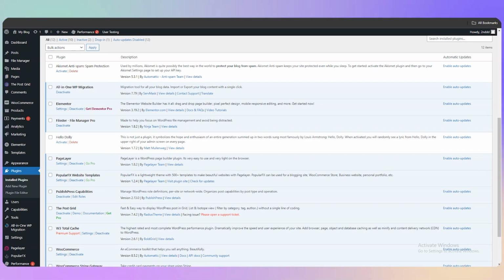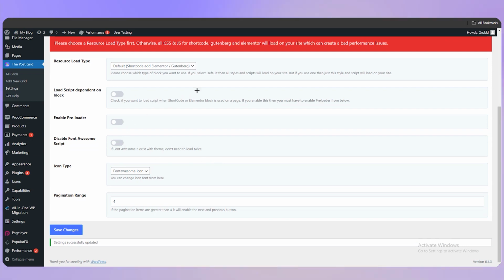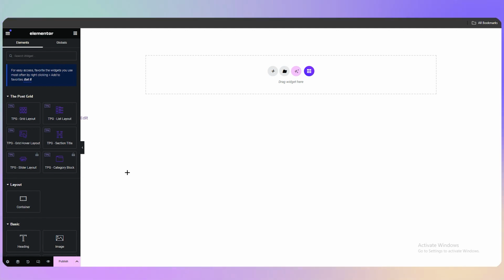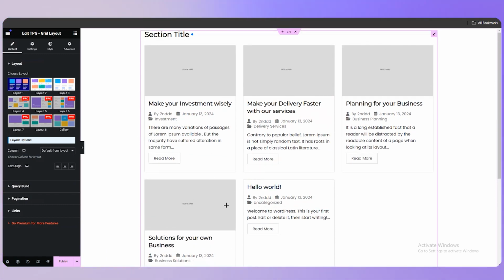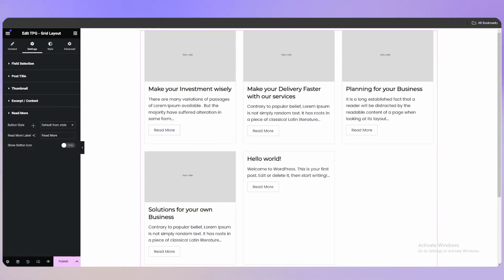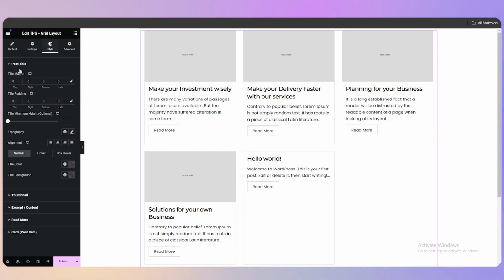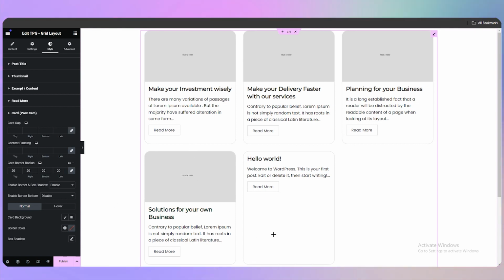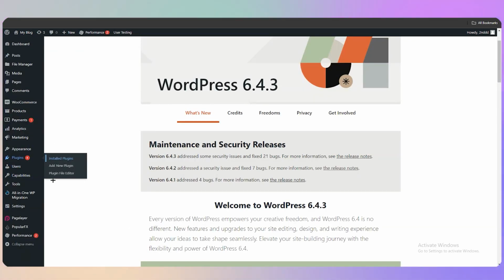How to Add a Post Grid in Wordpress & Elementor (2024) | Free Plugin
If you are looking for a video about How to Create a Post Grid in Wordpress & Elementor, here it is! In this video I will show you How to Build a Post Grid in Wordpress & Elementor. Be sure to watch the video to the very end.You'll Learn How to Make a Post Grid in Wordpress & Elementor.

00:00 Intro
00:15 Add Plugins
01:03 New page with Elementor
01:34 Add Post Grid
04:24 Outro